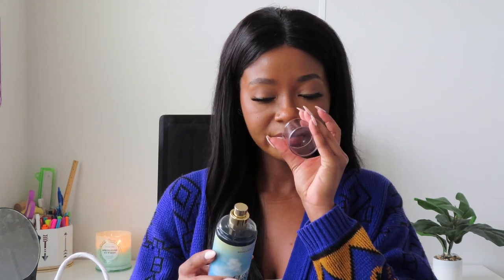BATH AND BODY WORKS BODY MIST HAUL! | $5.95 BODY MIST SALE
♡ My recent fine fragrance mist pick ups from the bath and body works $5.95 fragrance mist sale! I picked up a mix of new and old scents to add to my collection!